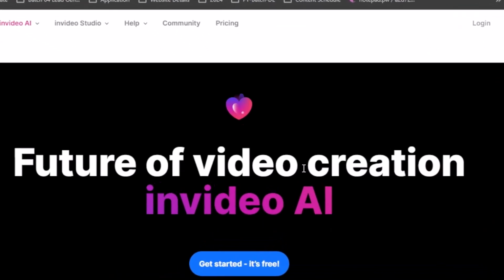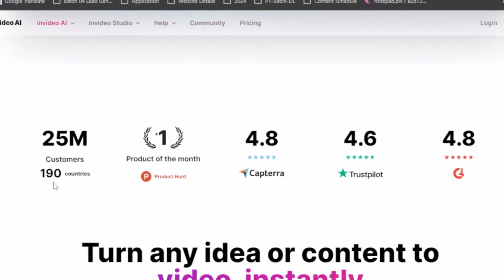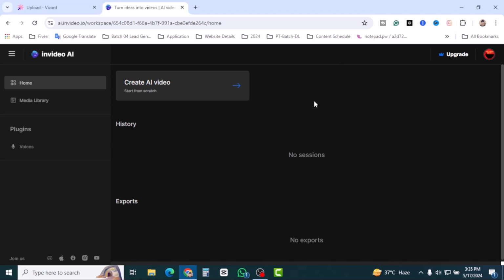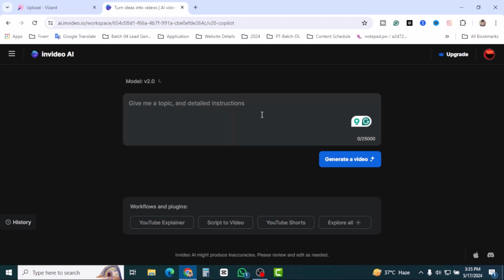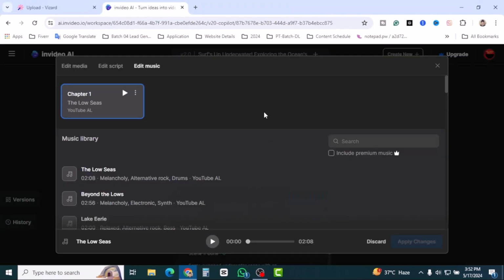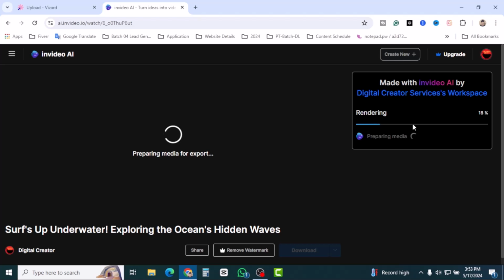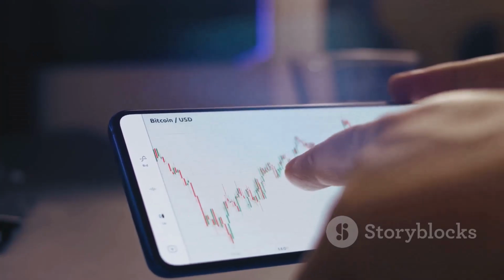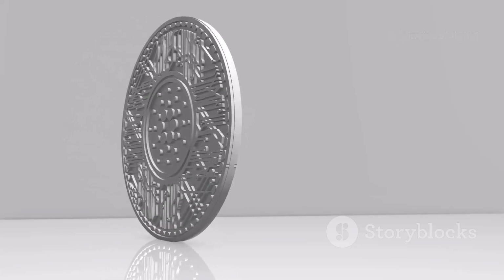AI Long Video Generator Free | Invideo Ai Video Generator